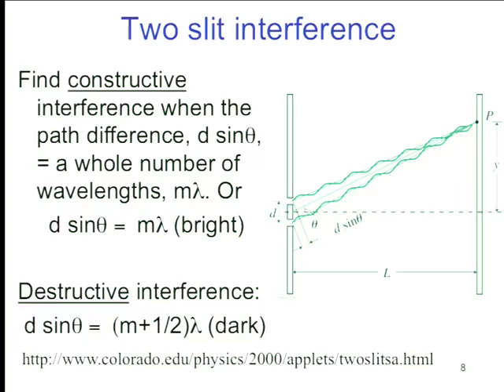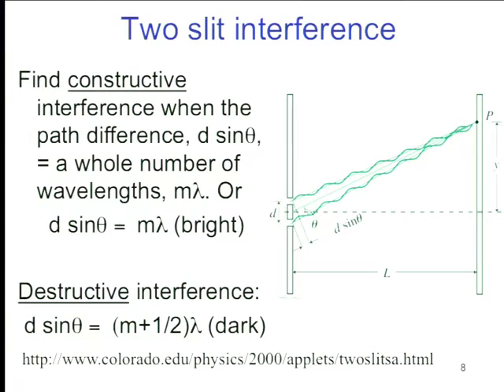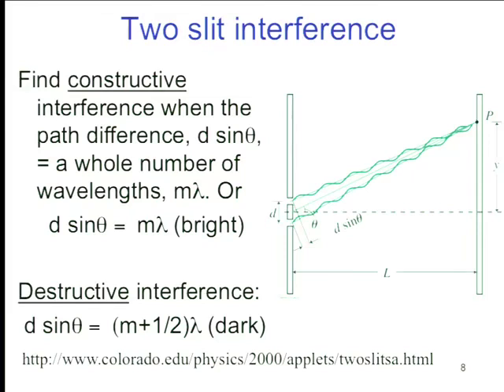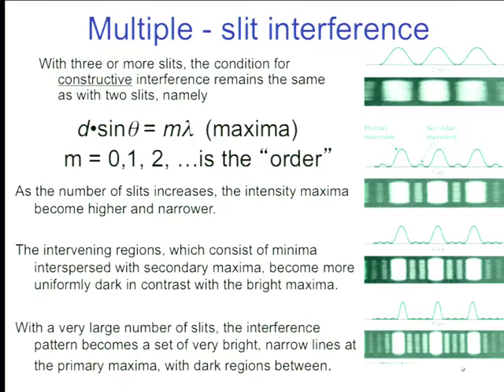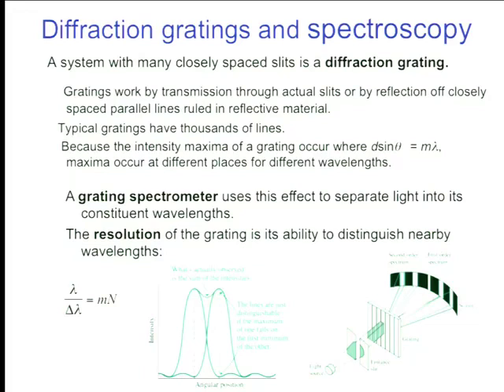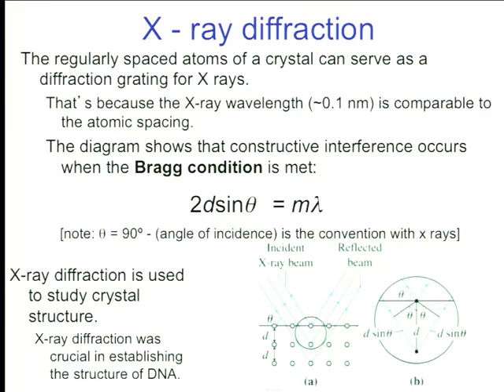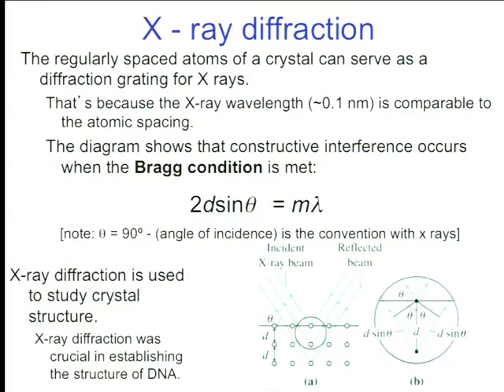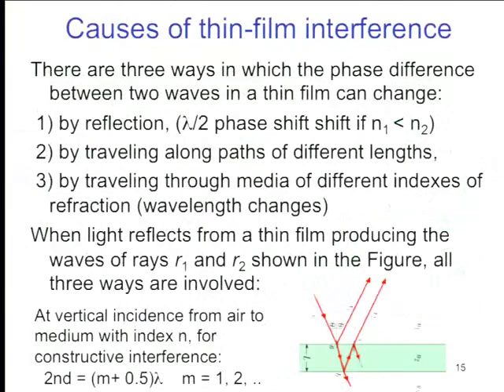2013 11 01 Physics 8B Lecture 27 Particles and Waves II000